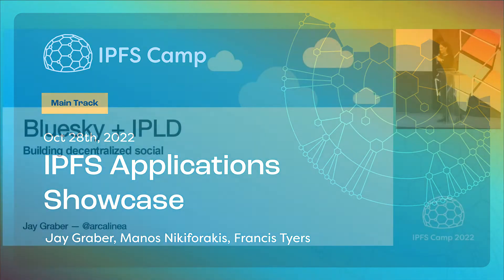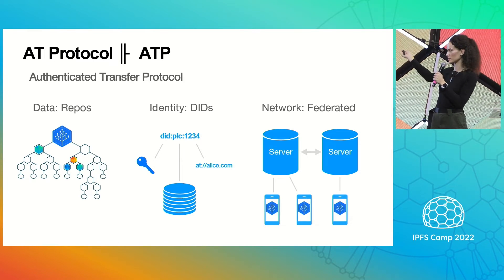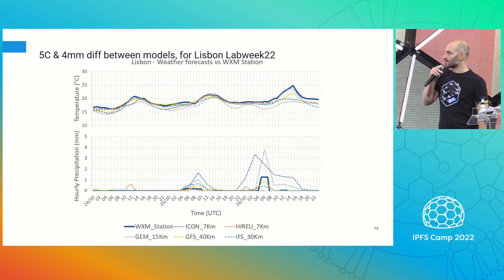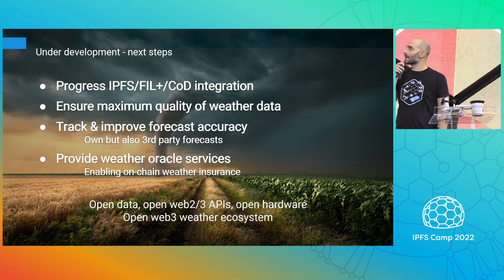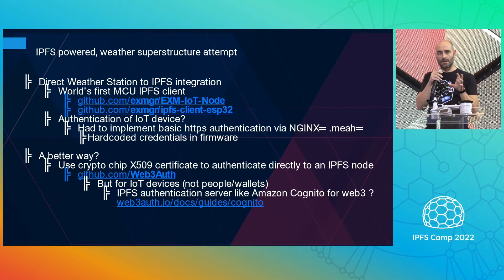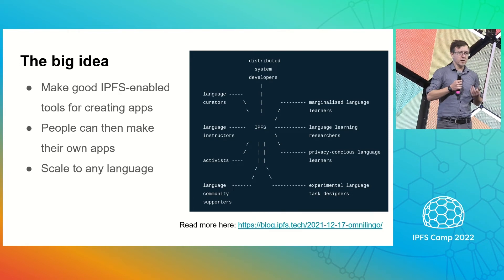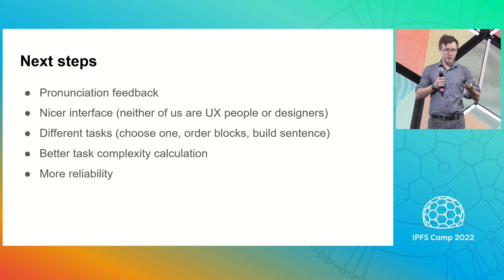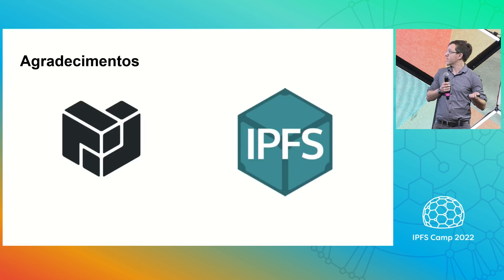IPFS Applications Showcase - Jay Graber, Manos Nikiforakis, Francis Tyers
Three IPFS Application show off what they’ve built and share the critical need the protocol and implementations must deliver on in order to succeed.